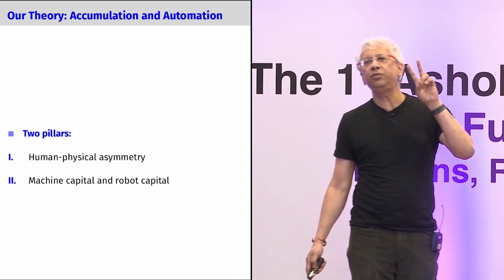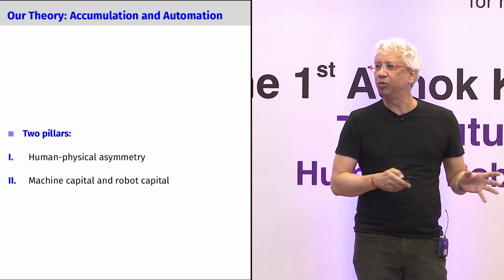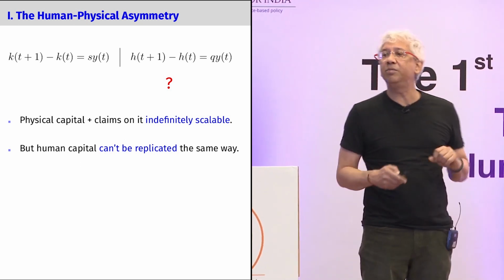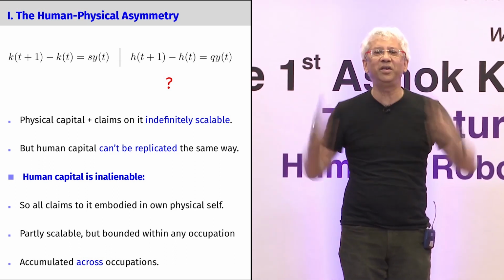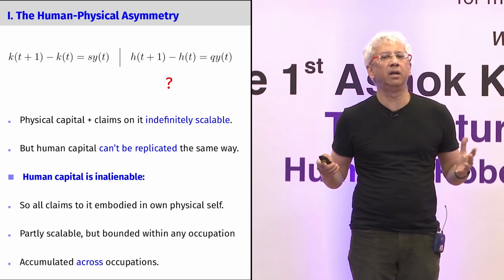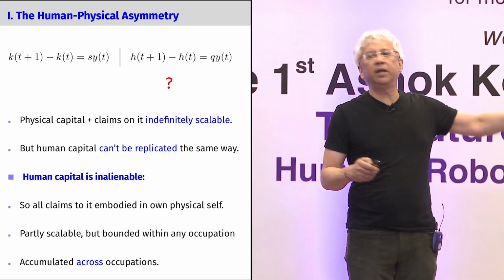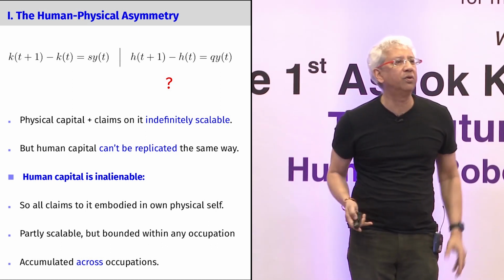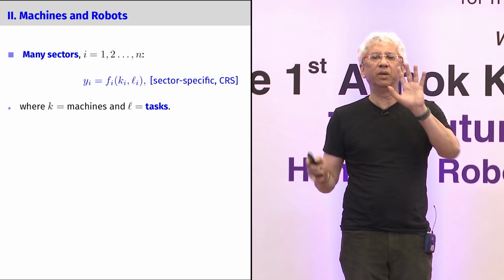[2/8] Aspects of human and physical capital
Can human capital accumulate in the same way as physical capital? What implications does this have for automation? Is the relationship of capital primarily complementary or substitutive?

Watch the full recording of the 1st Ashok Kotwal memorial lecture ‘The Future of Development: Humans, Robots and Sovereign Funds’ by Debraj Ray